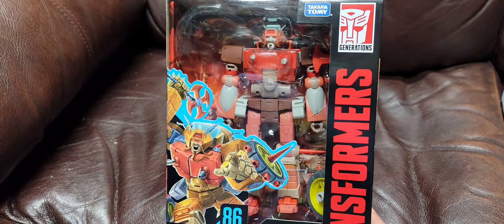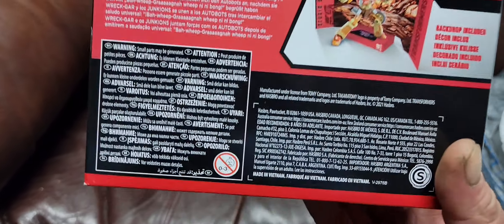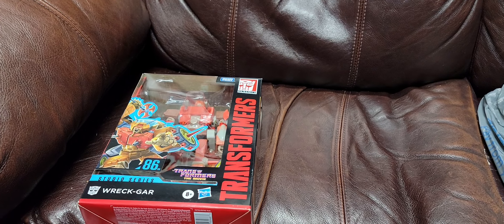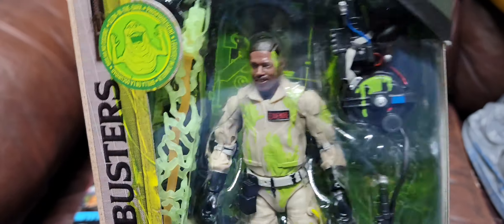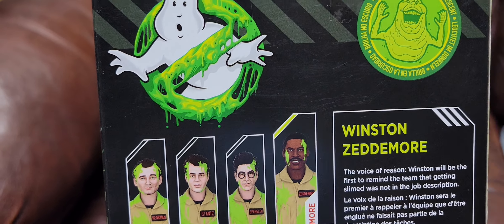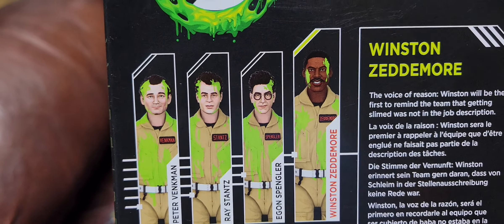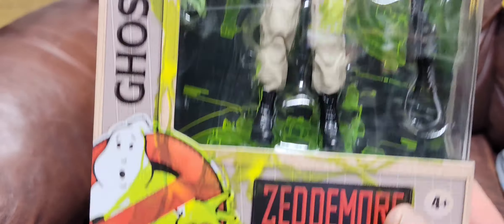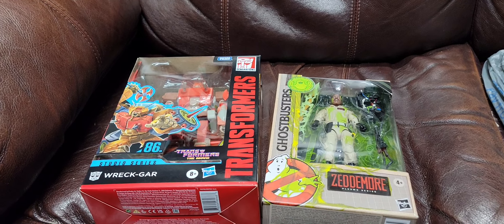Oasis Pick Ups For April 17th 2022 Easter Holiday